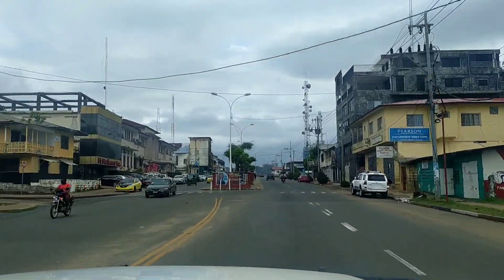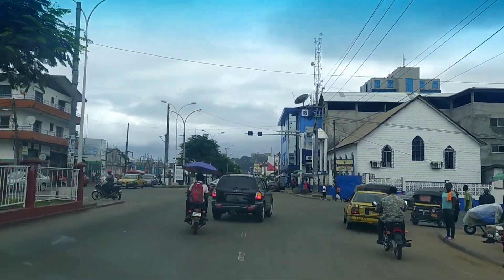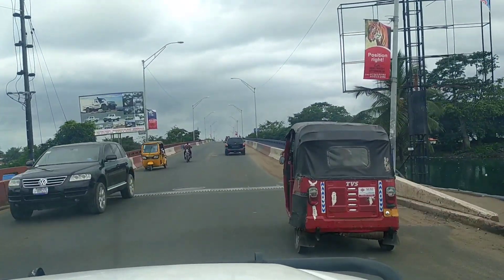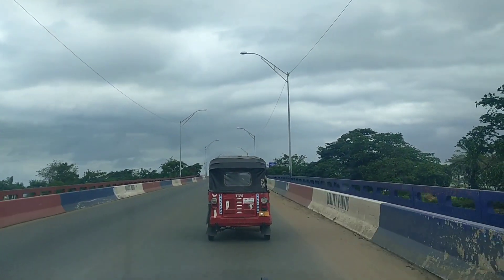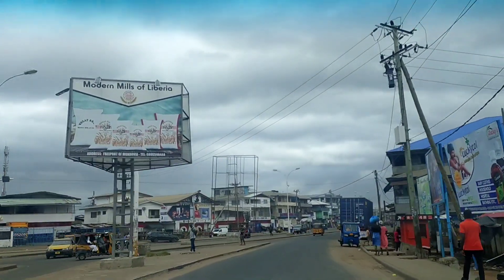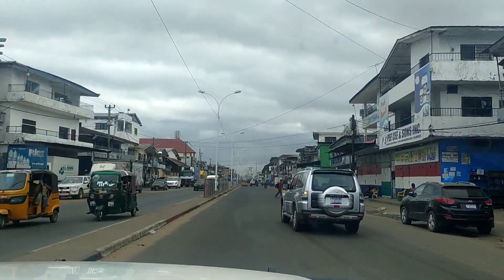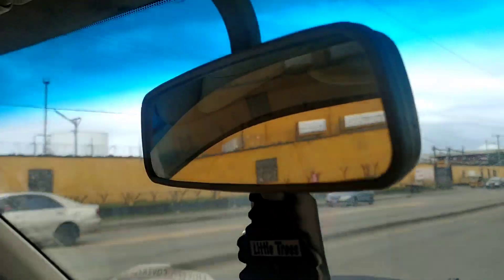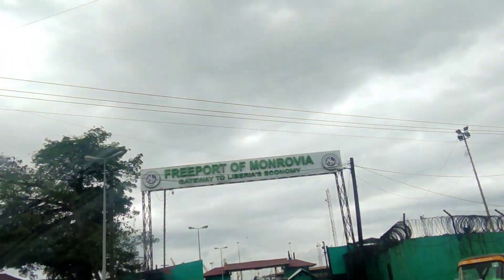Monrovia l Liberia | Liberia Tourism | City Tour | Part 1 | African Telugu Traveller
Monrovia is the capital city of the West African country of Liberia. Located on the Atlantic Coast at Cape Mesurado, Monrovia had a population of 1.5M With 30 % of the total population of Liberia, Monrovia is the country's most populous city

Founded on April 25, 1822, Monrovia was the second permanent African American settlement in Africa after Freetown, Sierra Leone. Monrovia's economy is shaped primarily by its harbor and its role as the location of Liberia's government offices.